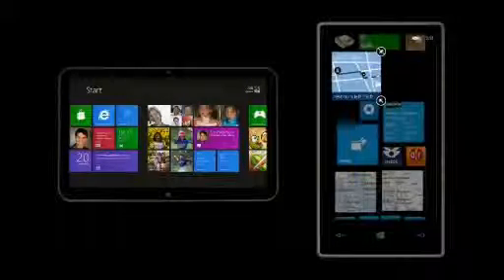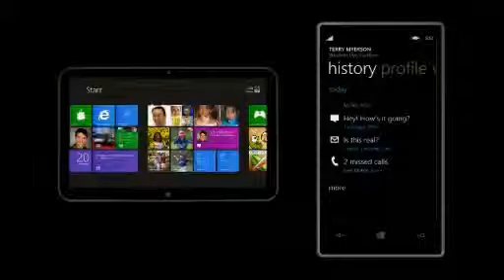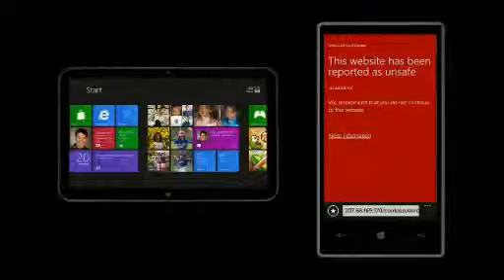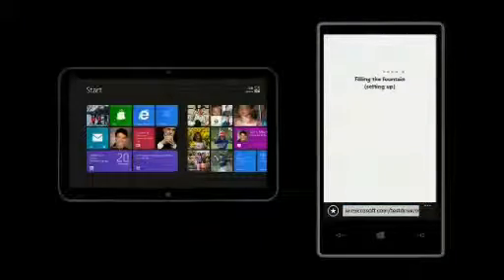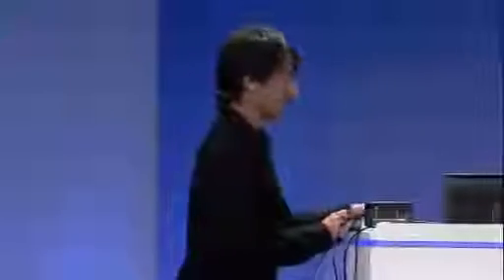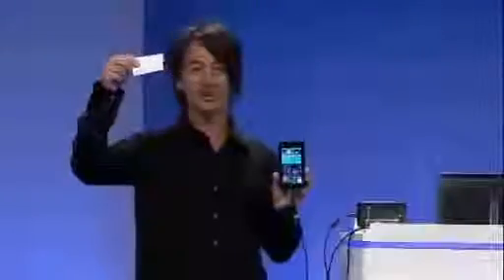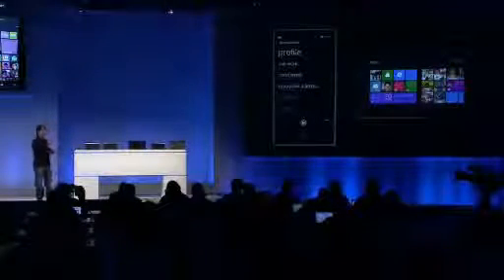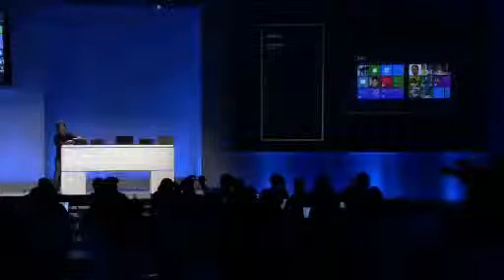Microsoft Windows Phone 8 Summit Complete Video Part 4 Features Demo